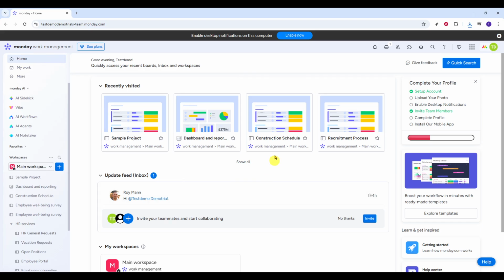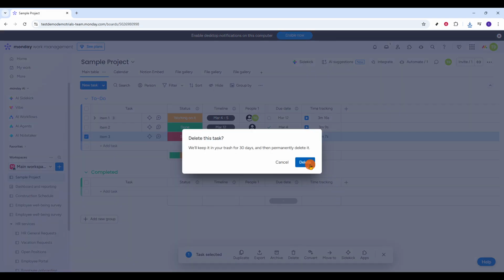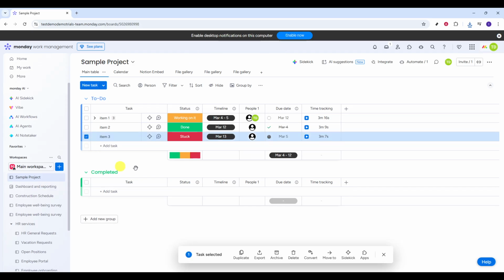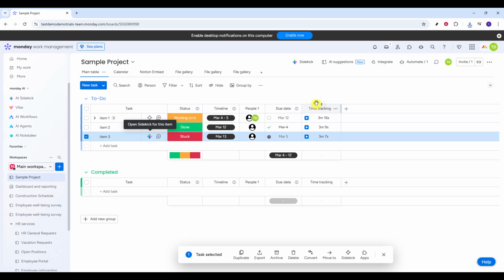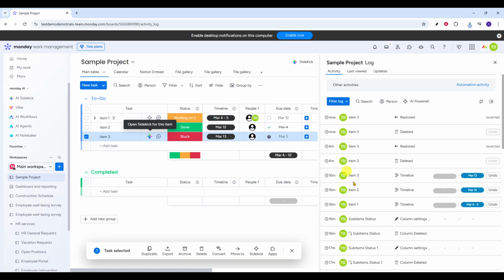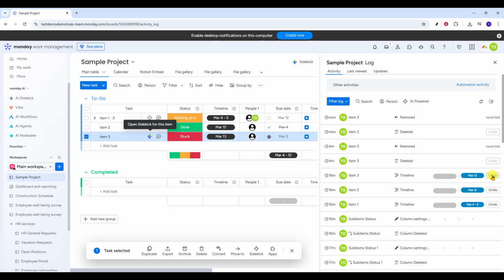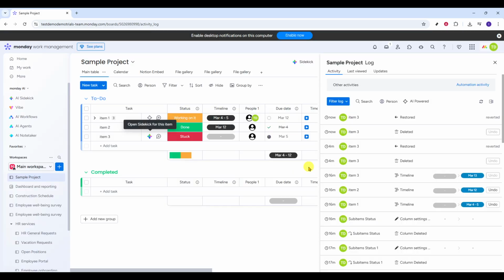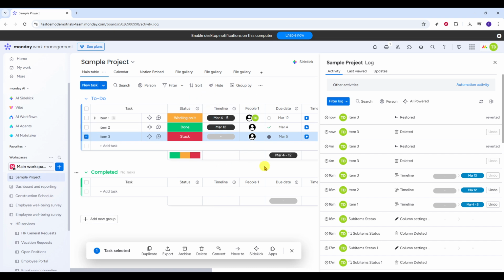How To Undo In Monday Com (2026) (Best Method)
In this video, I’ll show you how to undo in monday com step by step. If you accidentally change something on your board, this guide will help you quickly use the monday com undo action to fix the issue.

You’ll learn how to undo changes in monday com, use the monday com undo shortcut, and fix simple mistakes while managing your boards. I’ll also explain how monday com edit history and the monday com activity log undo features can help you recover changes or track updates.

This tutorial also covers how to undo deleted items in monday com, restore changes, and avoid common errors while working in monday work management. If you are a beginner using monday com, this monday com tutorial undo guide will help you fix mistakes and keep your workflow organized.